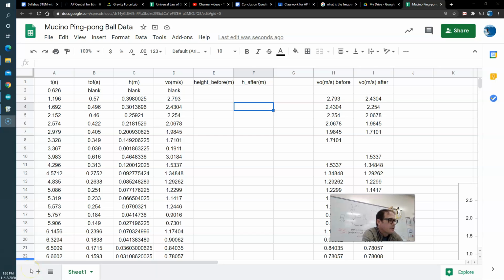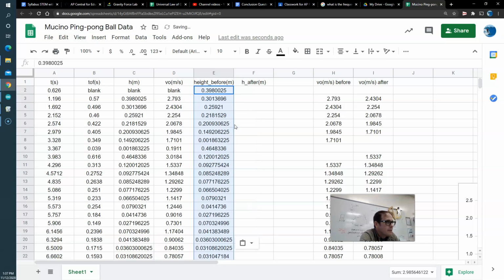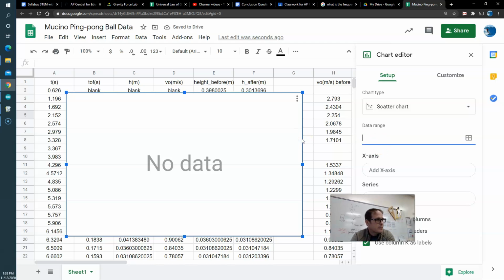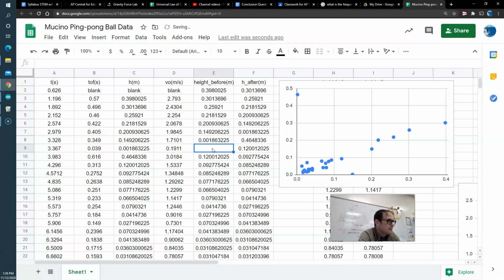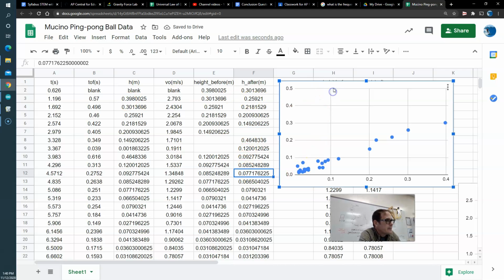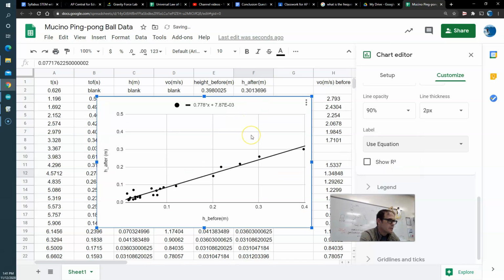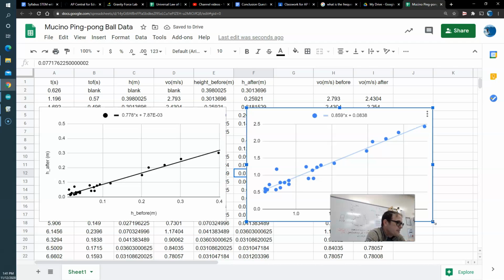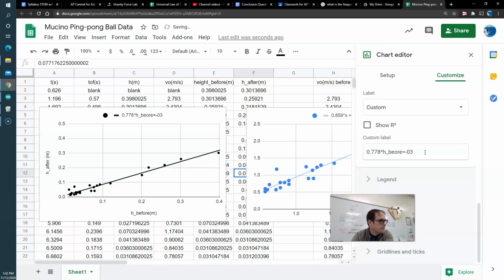Graphing the Rebound Heights